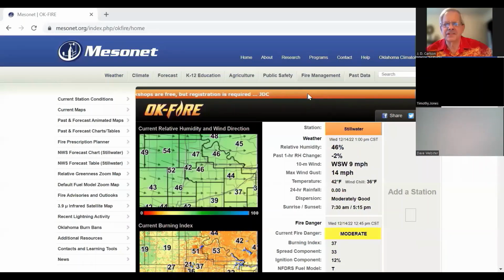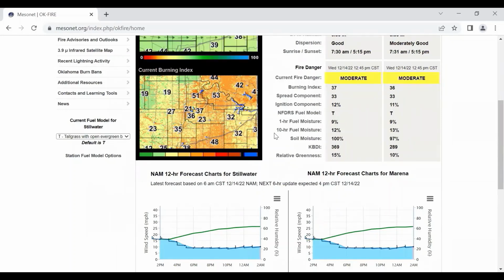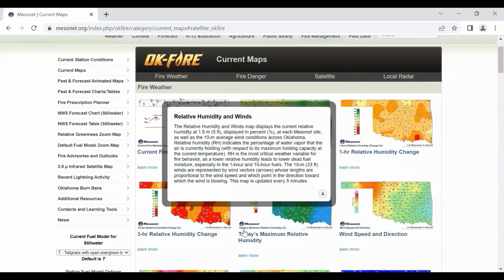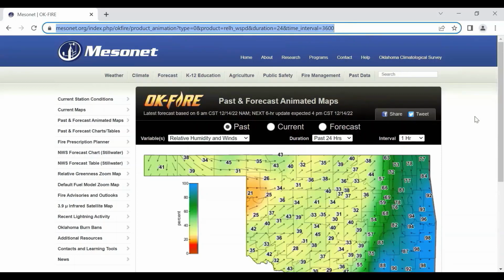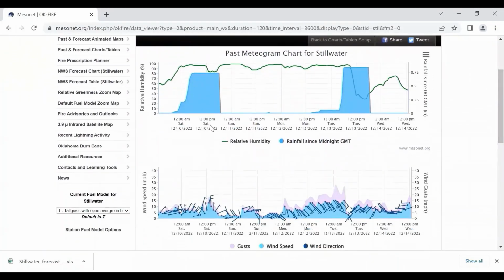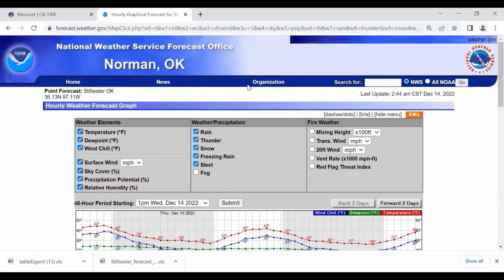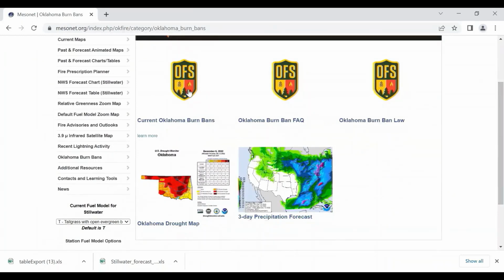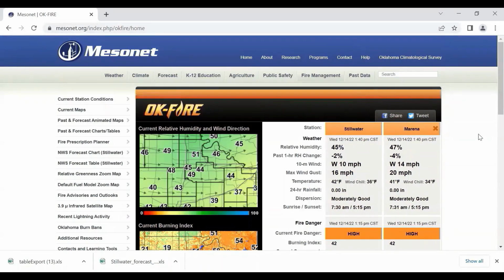Tour of the OK-FIRE Website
This video shows how to navigate the OK-FIRE website and how to work with map, chart, and table products.